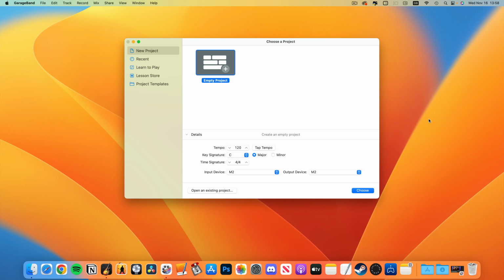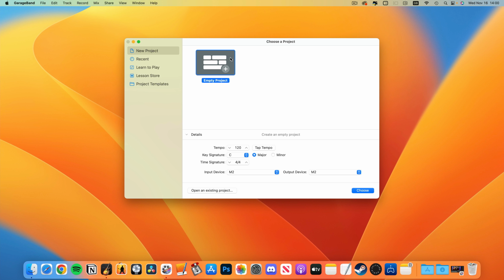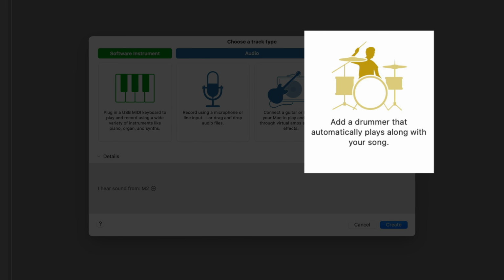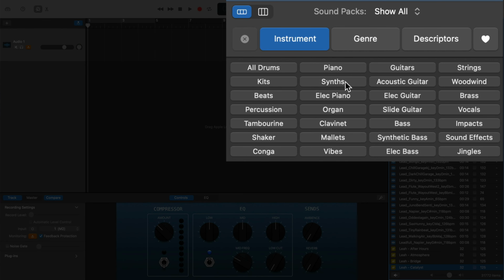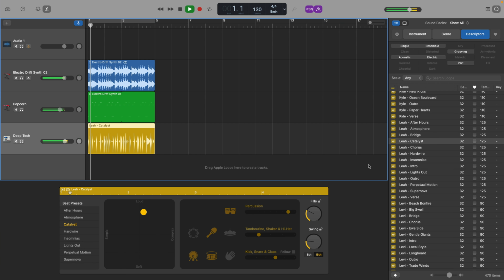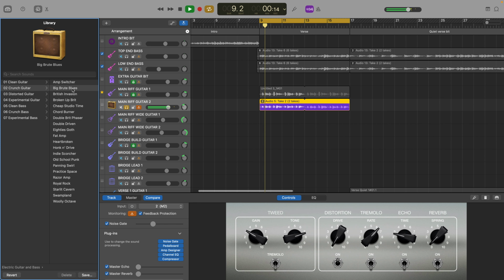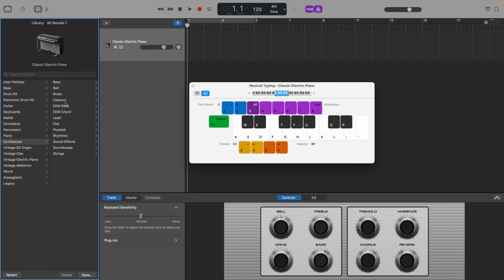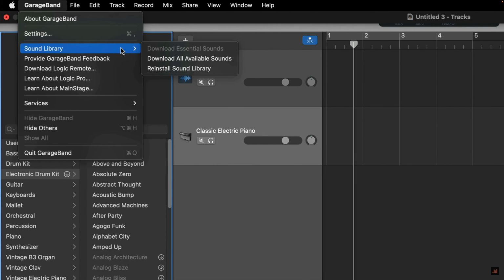GarageBand 101: The Ultimate GarageBand Guide for beginners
If you’re new to GarageBand on Mac, all of the buttons, knobs, controls and options can be a wee bit overwhelming. In this GarageBand tutorial for beginners tips I share some useful tips that will help you get going!

———TIMESTAMPS———

00:00 How to start using GarageBand on Mac for Beginners
00:16 Set Up Your GarageBand Project
01:26 GarageBand Track Types
02:41 GarageBand Loops
04:32 The GarageBand Sound Library
06:15 Download Extra GarageBand Sounds

———FREE GUIDES———

———GEAR———

———SOCIALS———